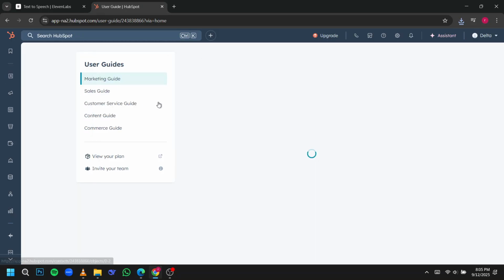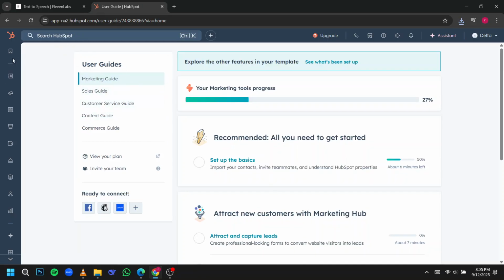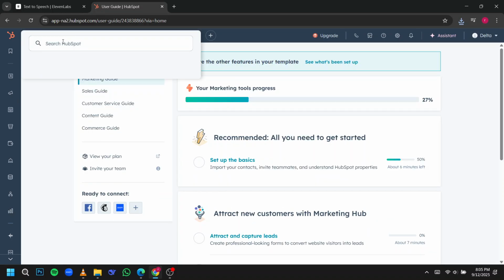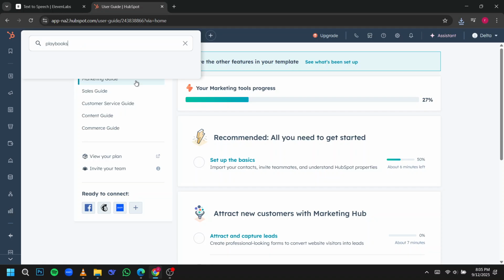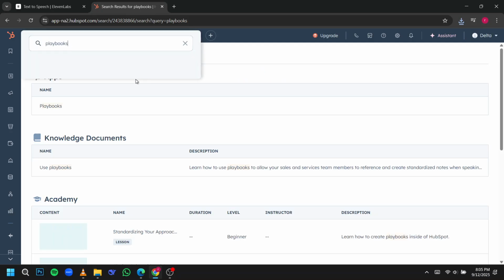How to Create a New Record From Within a Playbook in Hubspot - 2025 (NEW METHOD)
How to Create a New Record From Within a Playbook
In this video, you will learn how to create a new record from within a playbook step by step. This tutorial will guide you through the process of adding a new record, customizing fields, and managing data efficiently using automation features. Whether you’re working on playbook automation, record creation, or workflow management, this video will help you understand the process clearly and improve your productivity.